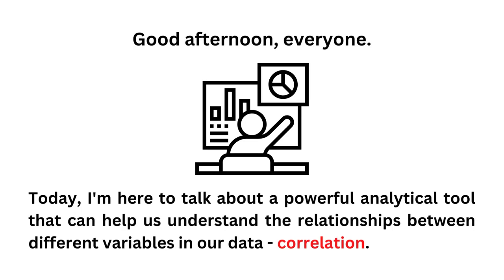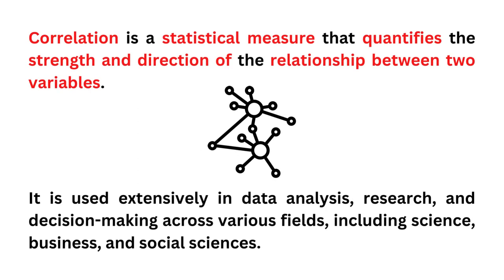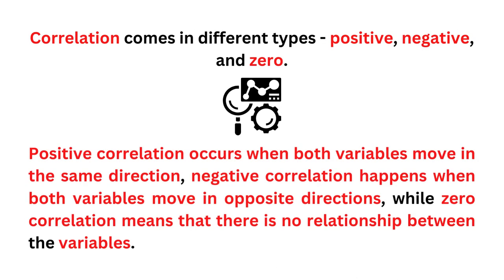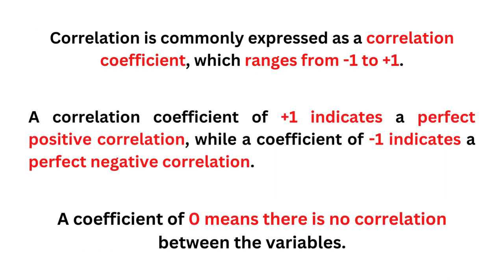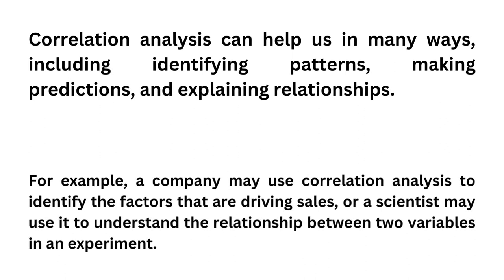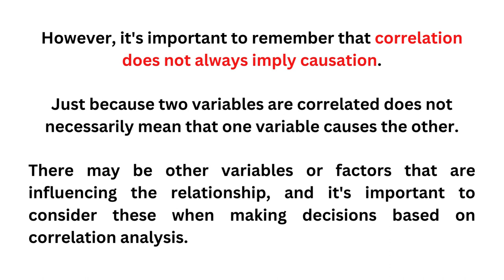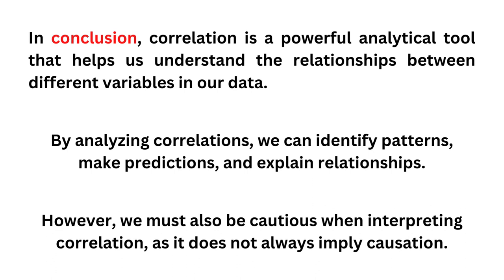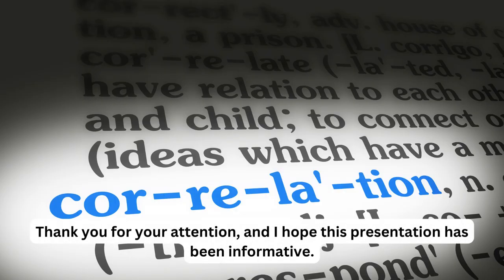Correlation - Data Analytics Course (Lesson 4)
Correlation is a statistical measure that describes the strength and direction of the relationship between two variables. It is commonly used to determine if a change in one variable is associated with a change in the other variable.

The correlation coefficient, also known as Pearson's r, ranges from -1 to 1. A correlation coefficient of 1 indicates a perfect positive correlation, meaning that the two variables move in the same direction together. A correlation coefficient of -1 indicates a perfect negative correlation, meaning that the two variables move in opposite directions together. A correlation coefficient of 0 indicates no correlation, meaning that there is no relationship between the two variables.

It's important to note that correlation does not imply causation. Just because two variables are correlated does not necessarily mean that one causes the other. There may be other factors at play that affect both variables, or the correlation may be purely coincidental. It's important to use caution when interpreting correlation and to consider other factors before making any causal claims.